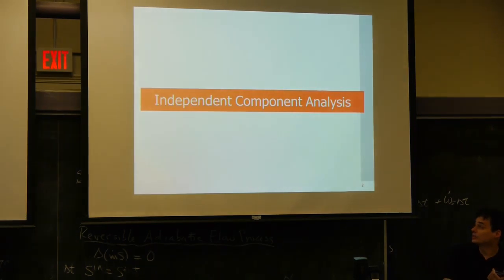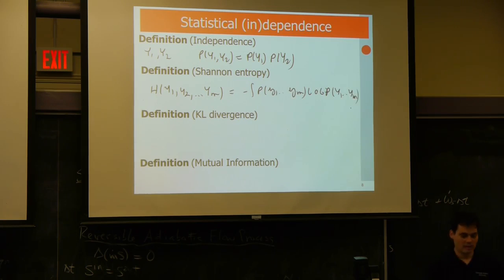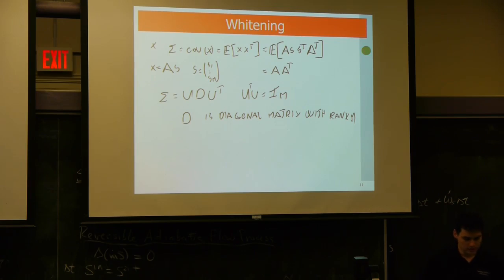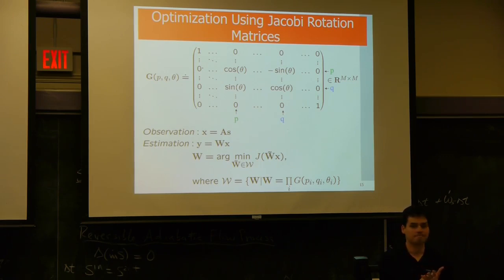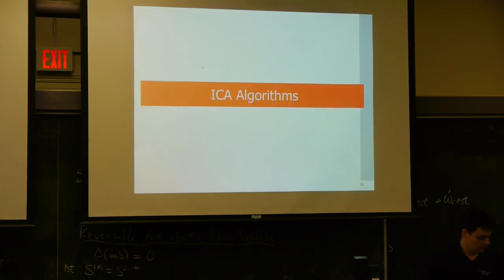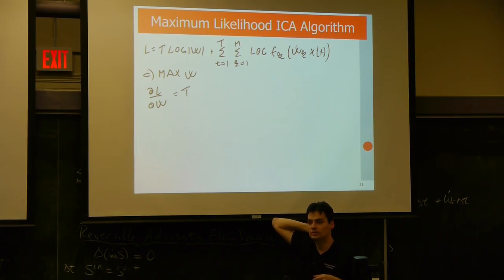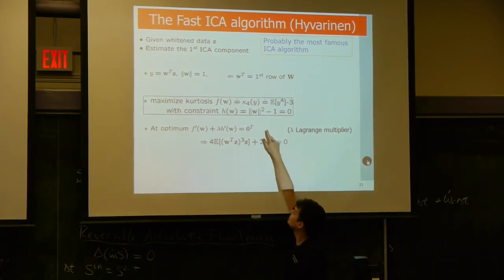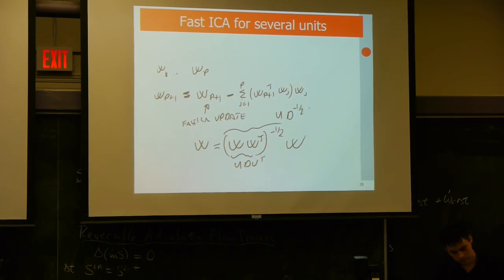lecture 22: independent component analysis